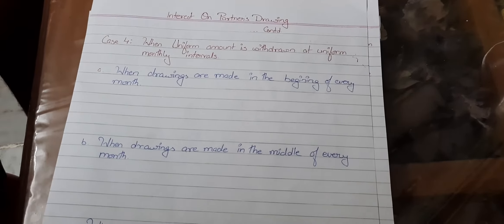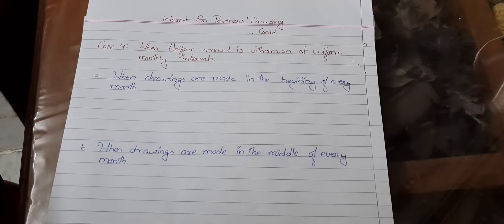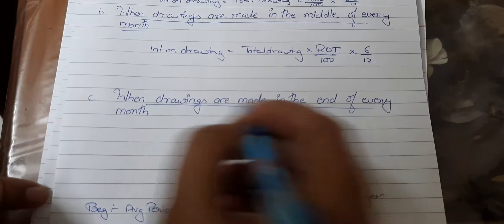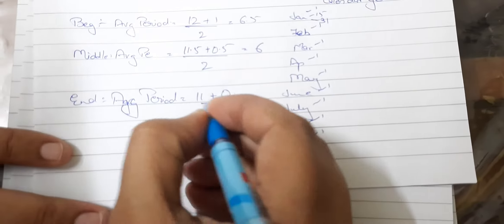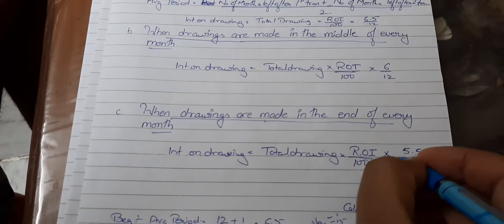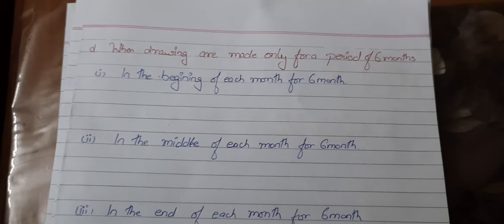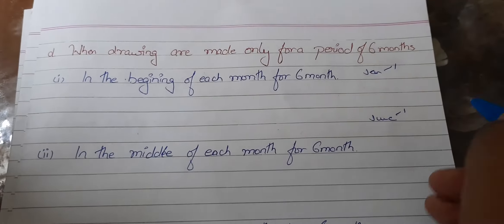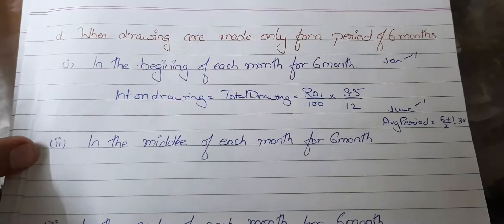Class 12: Partnership : Fundamentals | Part 5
interest on drawing contd.